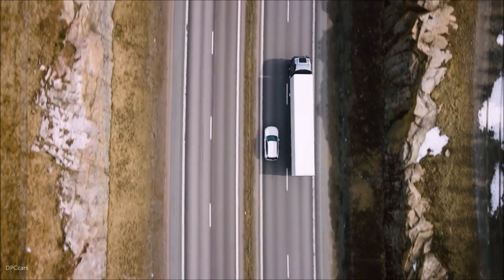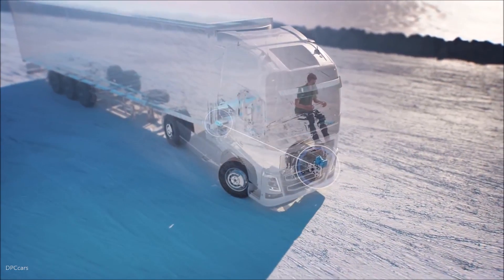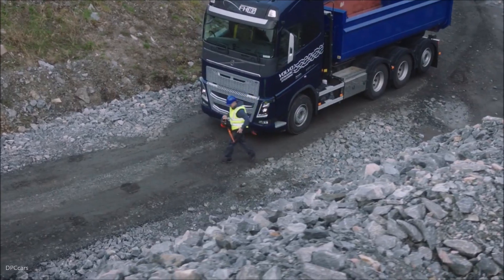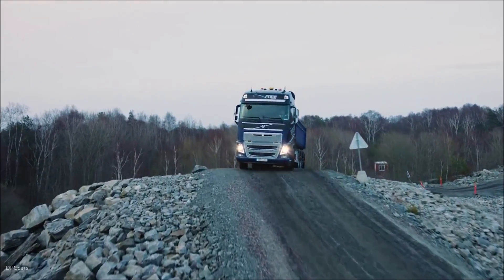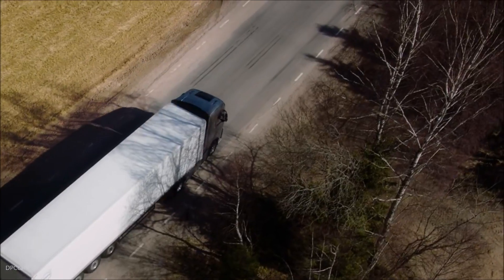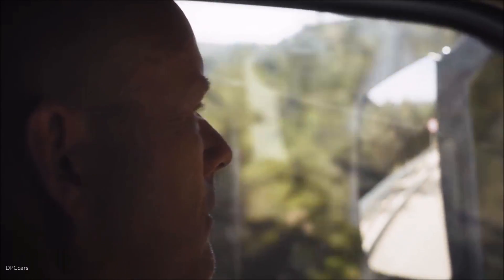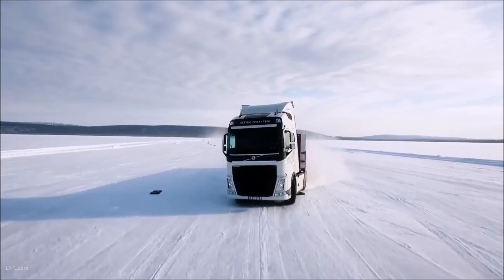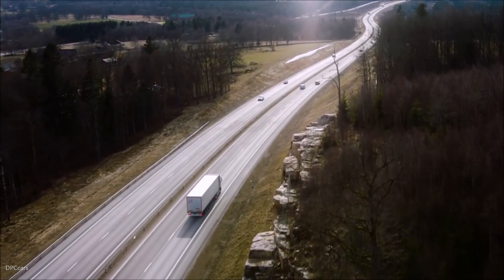Volvo Trucks Safety Features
Volvo Trucks New safety features designed to save lives.

Volvo Dynamic Steering with External Steering – Control the truck from outside.

Volvo Dynamic Steering with Lane Keeping Assist – Stop trucks from drifting.

Volvo Dynamic Steering with Stability Assist – Minimises the risk of skidding.

Volvo Dynamic Steering with Personal Settings – Customise your steering response.